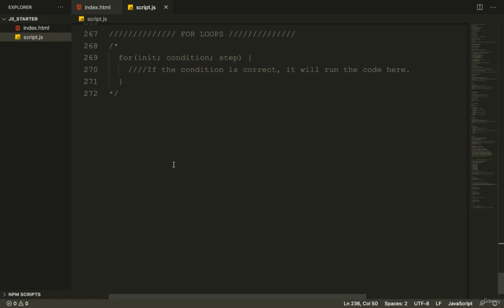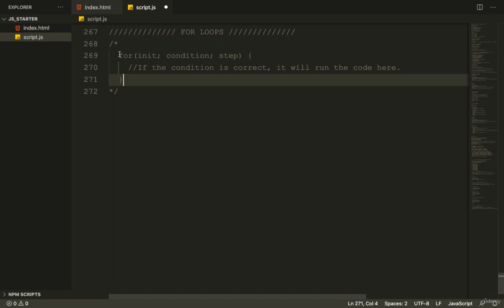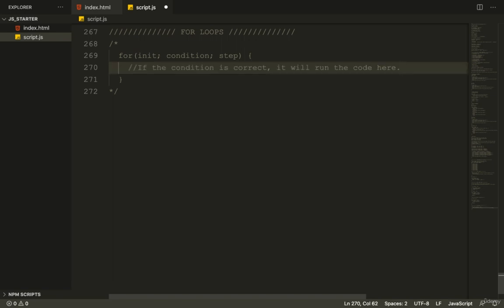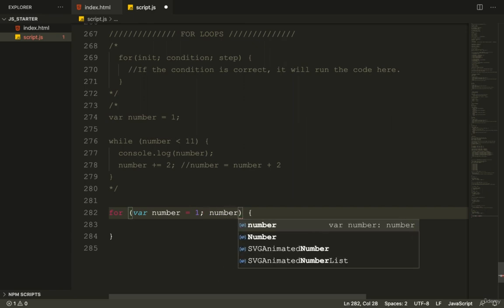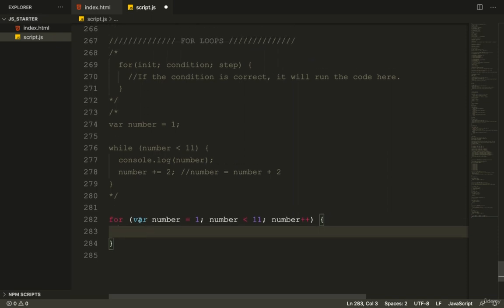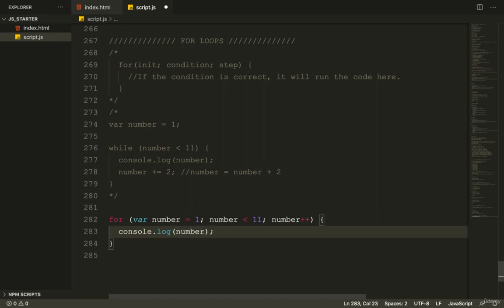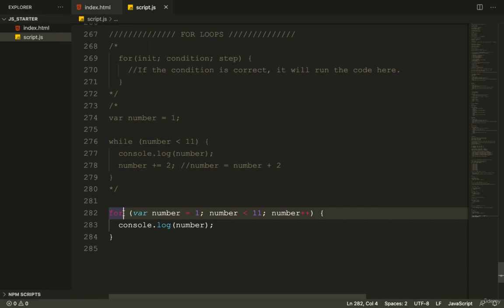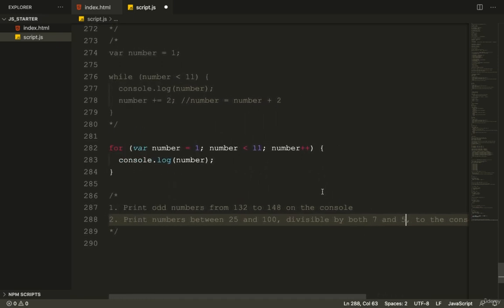5 for Loops in Javascript - JAVASCRIPT LOOPS TUTORIAL FOR BEGINNERS TO ADVANCE GUIDE